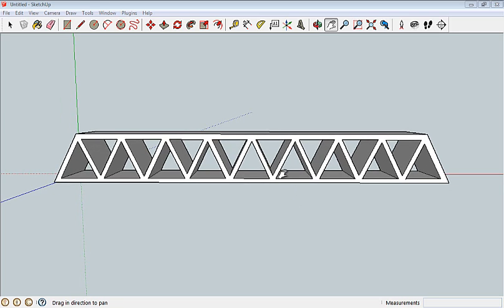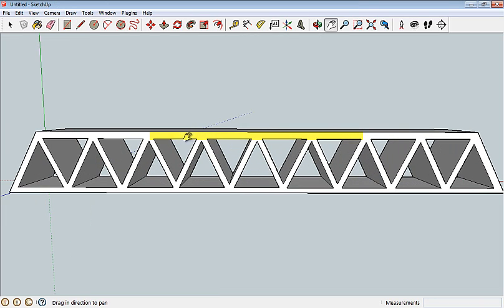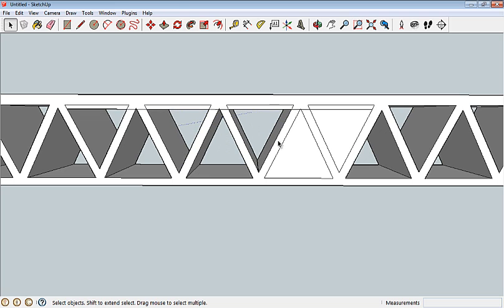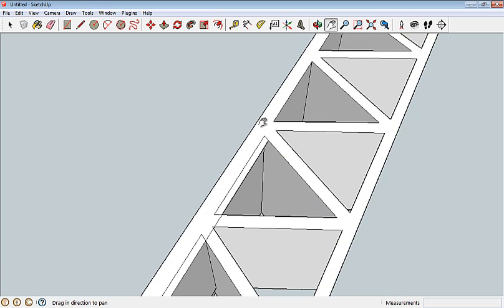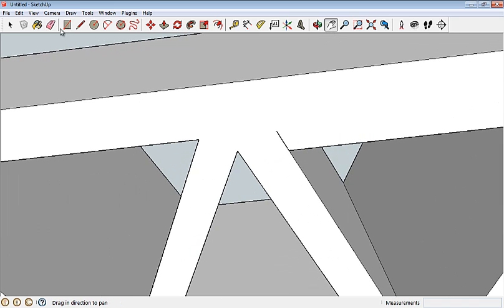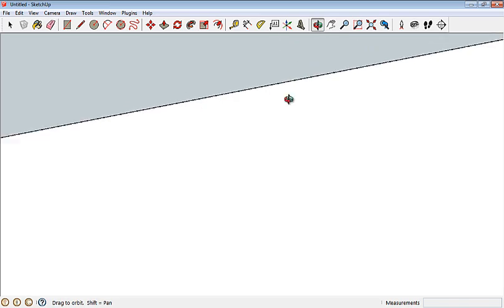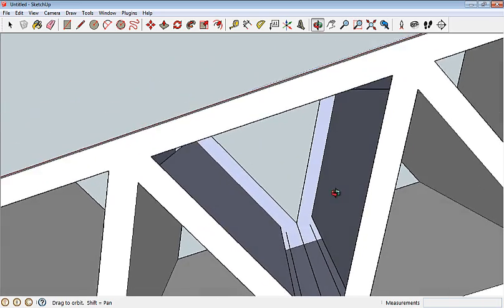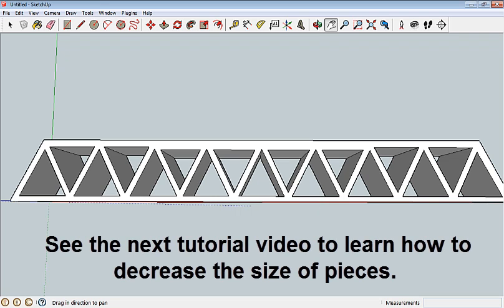Sketchup Bridge 6 Increasing Members